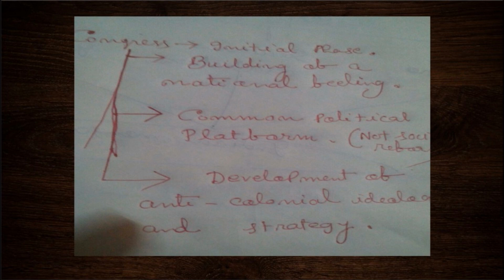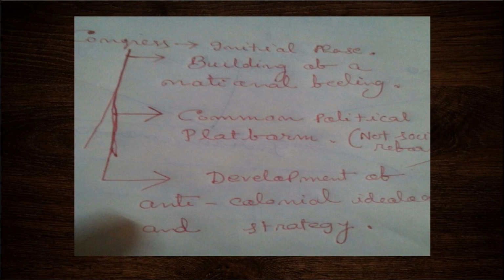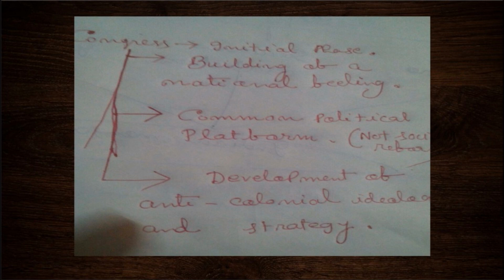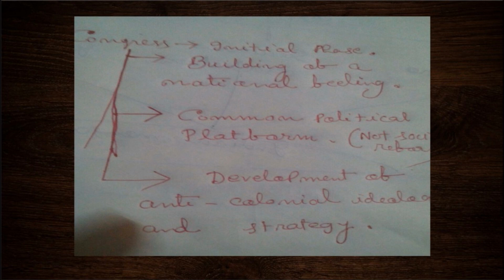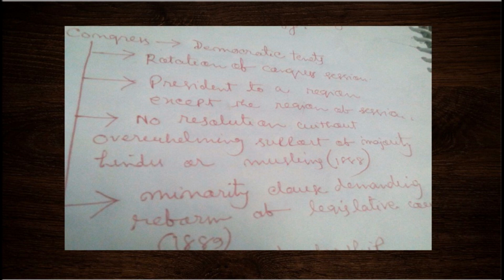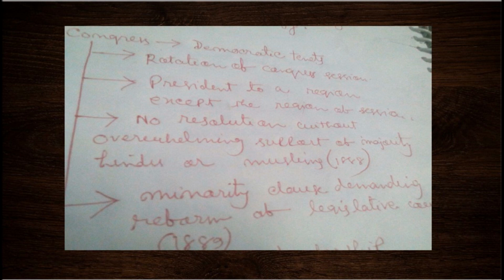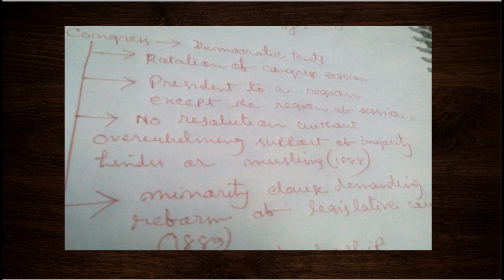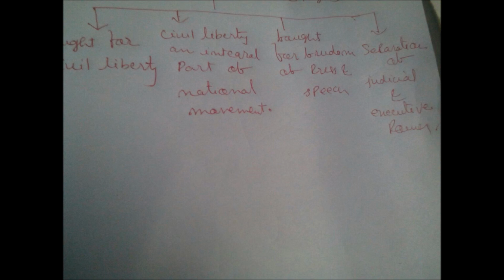Bipin Chandra Chapter 5